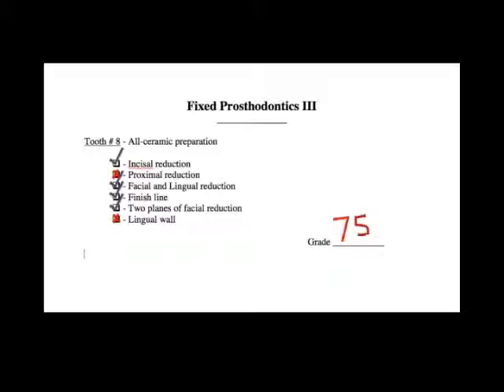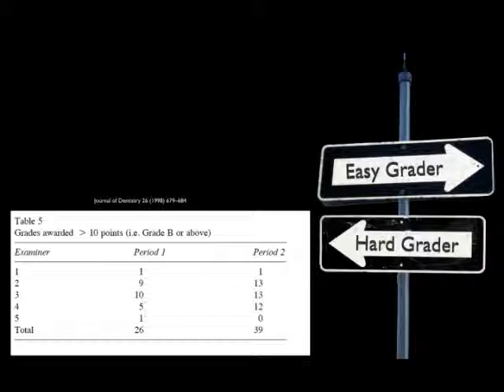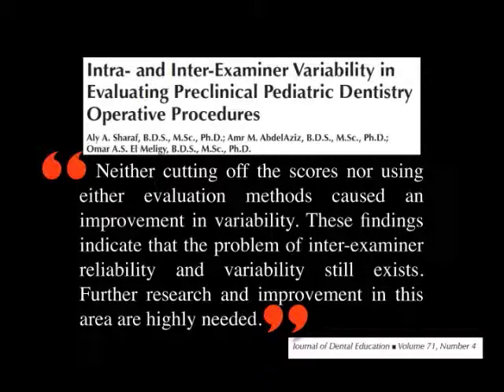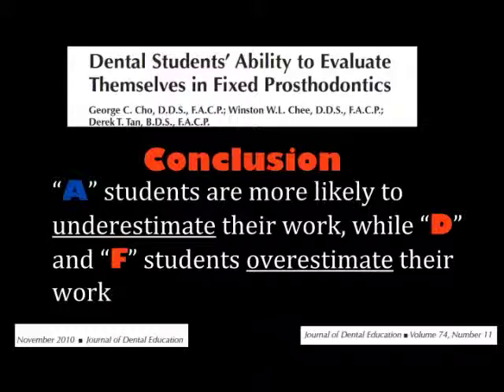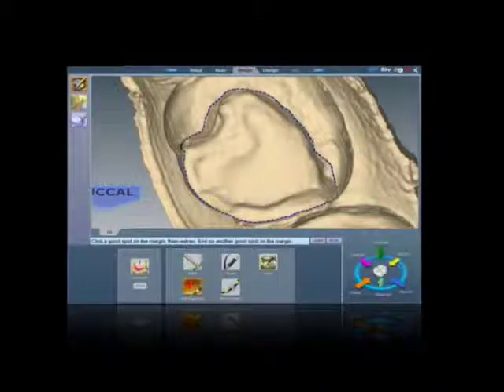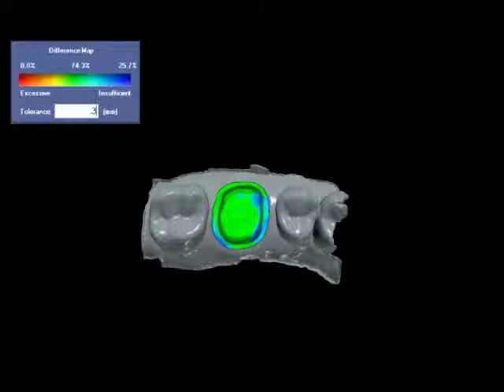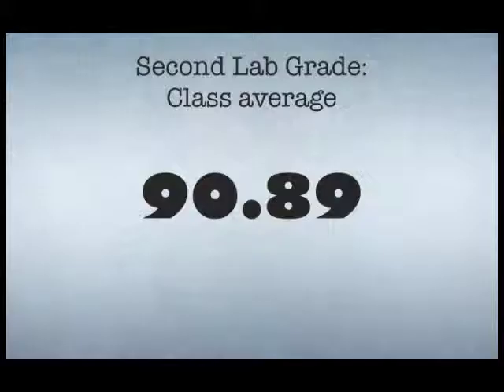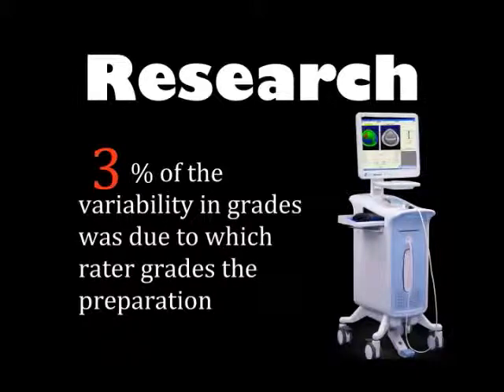Powerpoint edit Carrie 2